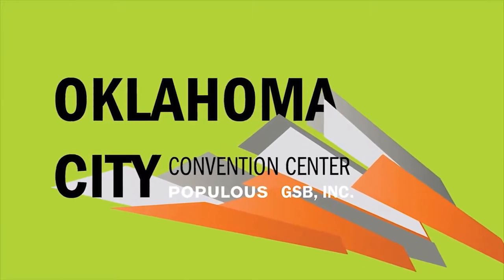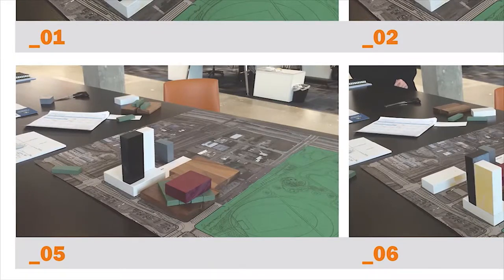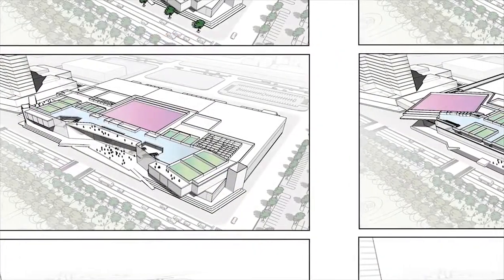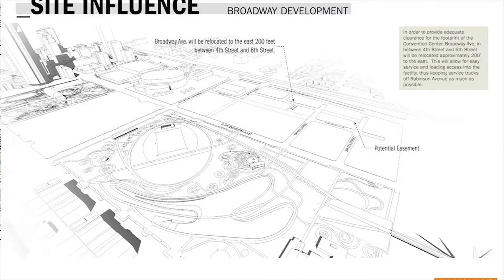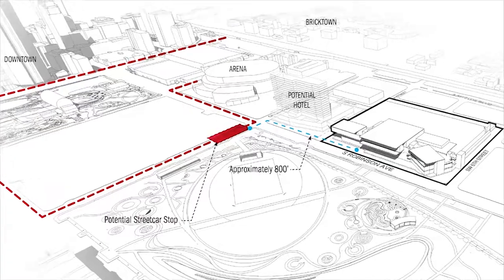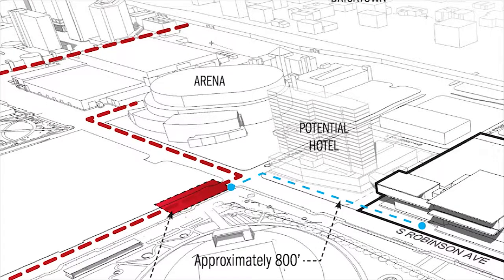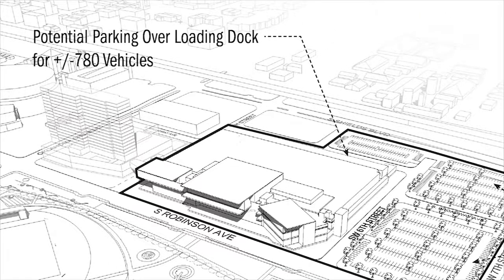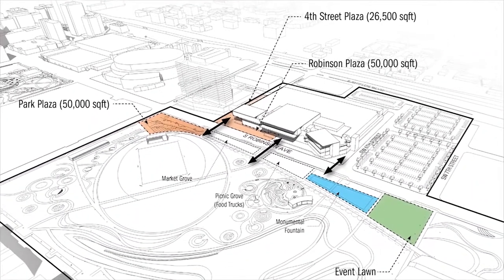Designing the new OKC convention center | Design Process (2016-06-08)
Creating a design for Oklahoma City’s convention center involved analyzing the building’s orientation to the afternoon sun and the MAPS 3 park. A ballroom and terrace above tree-top level will offer sweeping views.